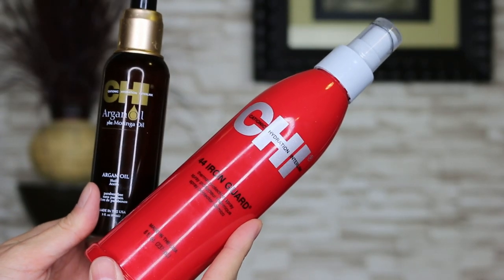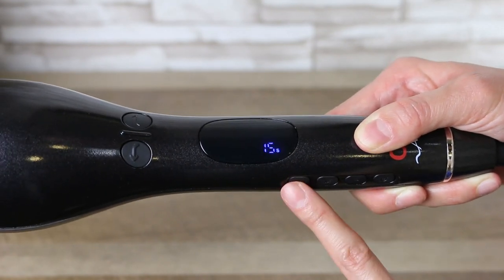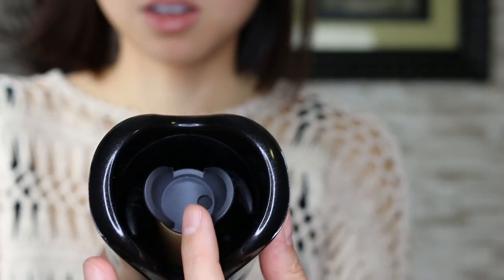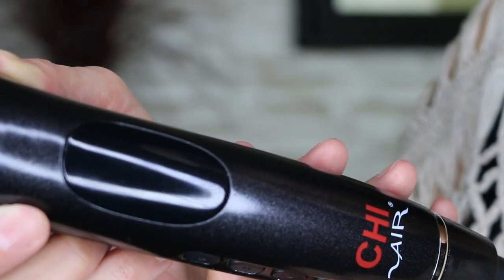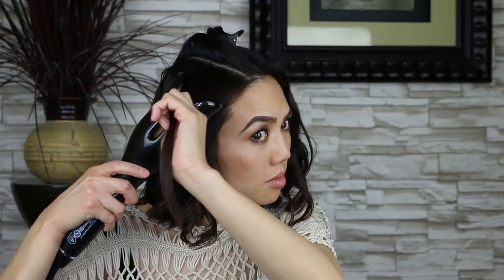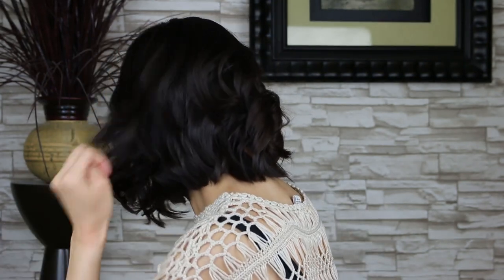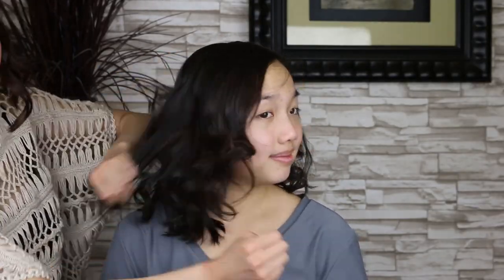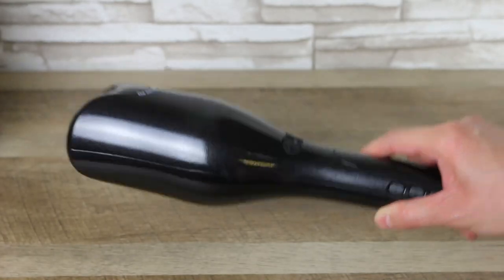Chi Air Spin N Curl Demo, Review & Tutorial | Short and Medium Hair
I'm going to be showing you how to use the Chi Air Spin N Curl and what the curls look like. Additionally, on my right side of my head I'm curling it at 410 degrees and on the other side I'm curling it at 350 degrees. My daughter has medium length hair and after I finish what the curls look like on my short hair then I will show you what it looks like on hers.

Prepping Hair: 0:28
Instructions: 0:43
Pros: 2:40
Cons: 3:20
How to Clean: 5:50

Video Editor: James Yu @jaephotos

~* PRODUCTS USED *~
♥ Chi Air Spin n Curl
♥ Chi 44 Iron Guard
♥  Chi Argon Oil